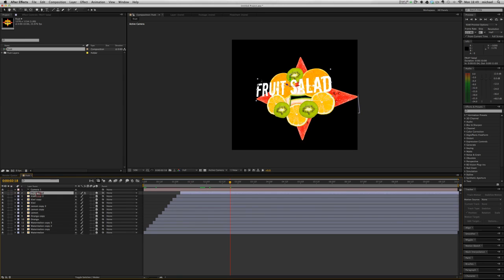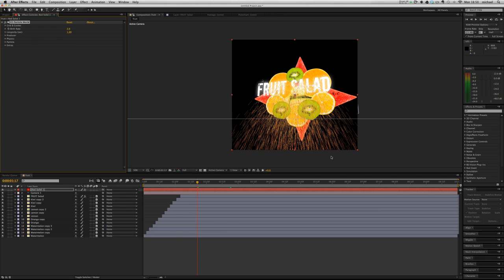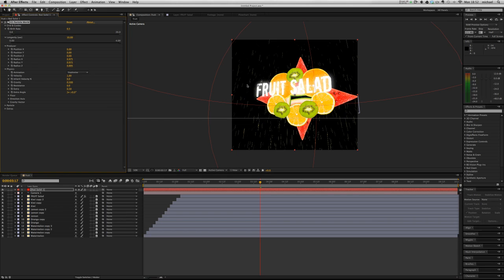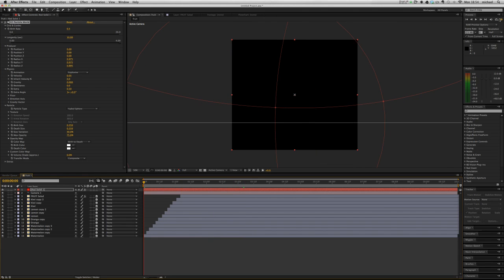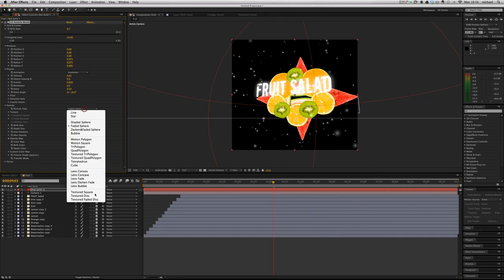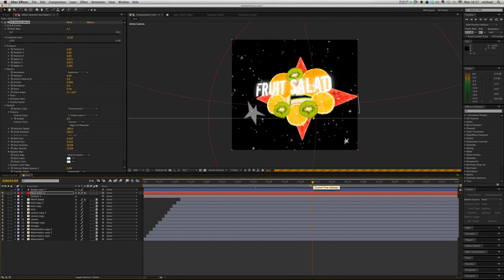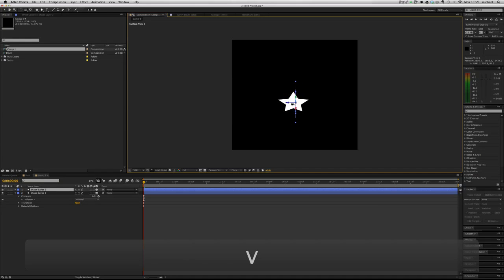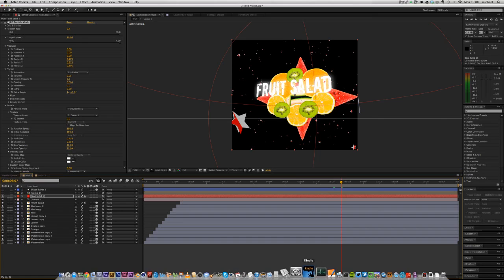Fruit Salad Tutorial #3